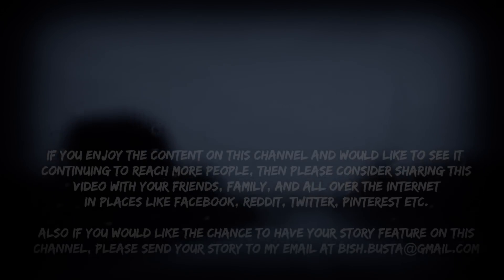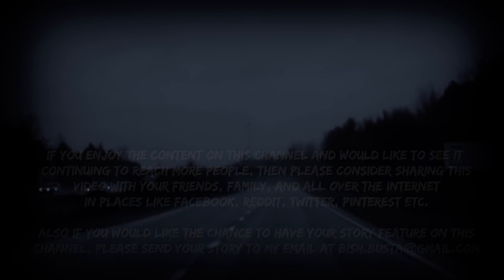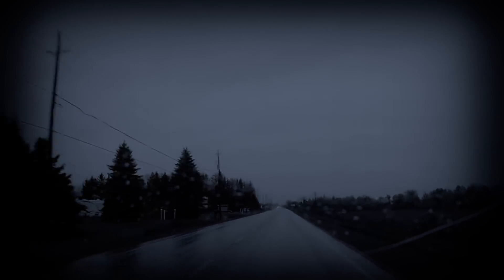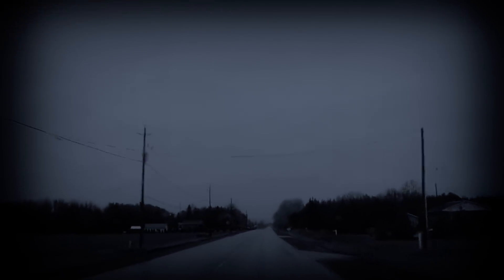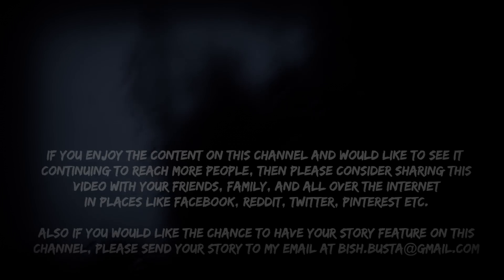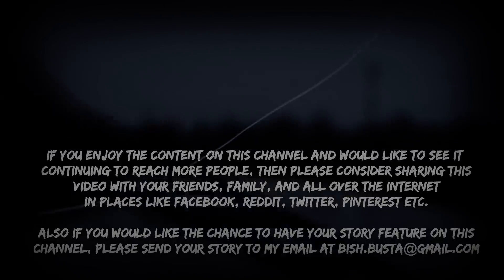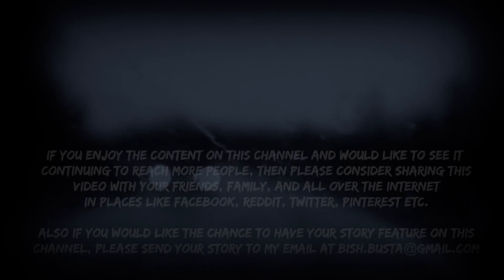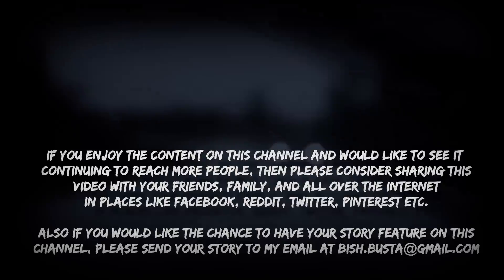Scary Stories Told In The Rain - The Left/Right Game Pt. 1 - Thunderstorm Video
This video contains part one of a scary stories series pertaining to a creepy game known as the left/right game. Busta

B)